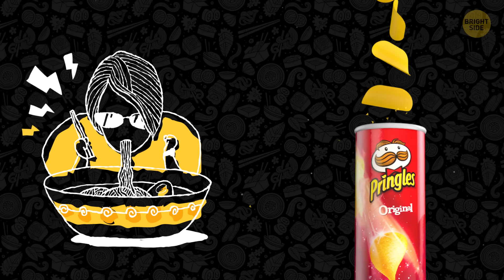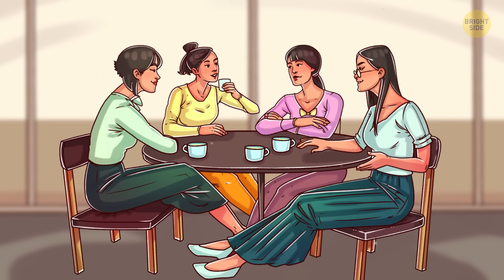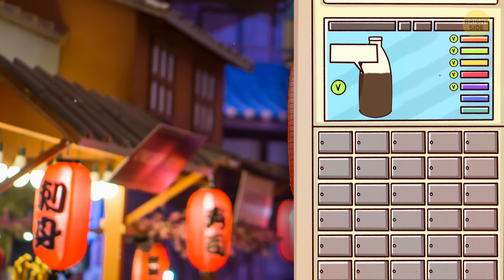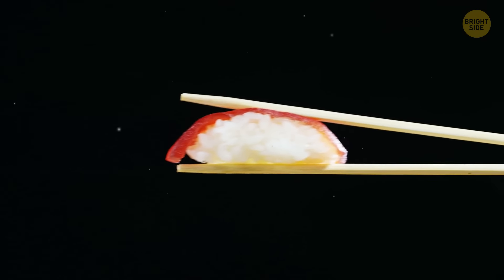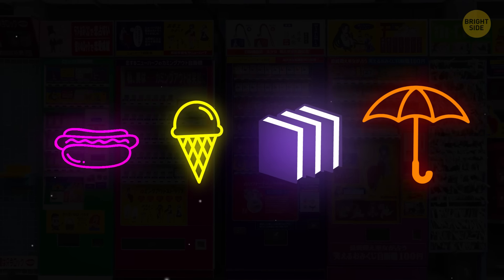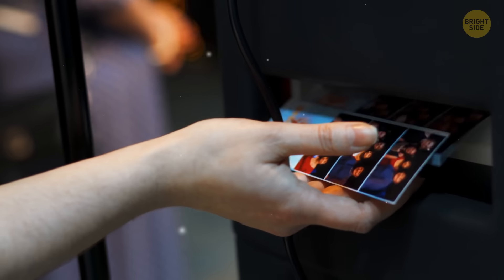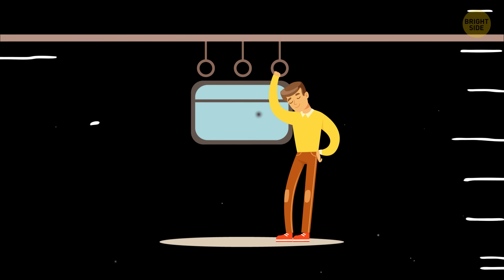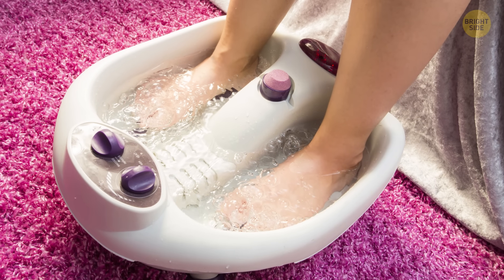20 Things Can’t Be Seen Anywhere But in Japan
Elements from Japanese culture are in our lives right now: many people watch anime and Japanese TV series, they eat wok and sushi, and they listen to songs by Japanese singers. And even such a seemingly ordinary thing as karaoke actually originated in Japan. However, there are still some things that can only be seen in the Land of the Rising Sun.

Really, Japan is a unique country, different from the rest of the world. Wanna have Pringles soup when in Japan? Here you go. In the mood for dinner with a huge plush Moomin in a Japanese cafe? Not a problem at all. Here are some cultural things can’t be seen anywhere but in Japan.

TIMESTAMPS:
Green rabbit called Miffy 0:34
Amazing head massagers 1:00
What Izakaya is 1:20
Square watermelons 1:48
Pringles is a noodle brand 2:26
Coffee in a bottle 2:44
Plush Moomin as your lunch companion 3:18
Pokemon-shaped cookies 3:43
Sauce that keeps the rice together 4:03
KFC instead of more traditional food 4:28
A stationery store which rises 12 floors 4:50
50 million vending machines 5:30
Japan-limited Kit-Kats 5:52
Free tissues on the streets 6:10
One-use pocket-heaters 6:36
Purikura 7:04
Rice of different colors 7:34
A subway chin rest 8:13
Cool taxi 8:43
Sightseeing cars with... footbaths 9:10

SUMMARY:
- Most people know that a sure sign they CAN cross the road is the little, lit-up green man, right? Well, not in Japan! There, you should wait for a green rabbit called Miffy.
- In Japan, they grow square watermelons. Nope, it's not a slip of the tongue. In Kagawa prefecture, they produce a couple hundred square watermelons a year.
- When you buy Pringles in Japan, you don't get a tube of potato chips; you get noodles!
- In Japan, if you come to a cafe alone, you get a massive plush Moomin as your lunch companion so that you don't feel sad!
- A Holiday meal means tons of tasty food and, of course, a big roast turkey! But if you ever celebrate the Holidays while in Japan, don't get surprised to be treated with KFC instead of more traditional food.
- In the Ginza district of Tokyo, there’s an unusual stationery store which rises 12 floors!
- There are more than 50 million vending machines in Japan, and that means they’re literally everywhere!
-  If you're in Japan and wondering what souvenirs you can get for your family and friends, try Japan-limited Kit-Kats!
- Suffering from the cold in the winter? Just get yourself one of these one-use pocket-heaters that are so popular in Japan! It's called kairo, and nowadays, you just need to open it for the chemical reaction to begin.
- Do you love unusual forms of art? Then how about rice paddy art? People plant rice of different colors and types to create breathtaking images in paddy fields.
- Imagine returning home after a long and crazy day at work. The Japanese have found a solution for this problem - and that's a subway chin rest!